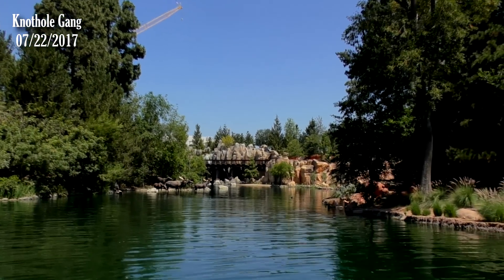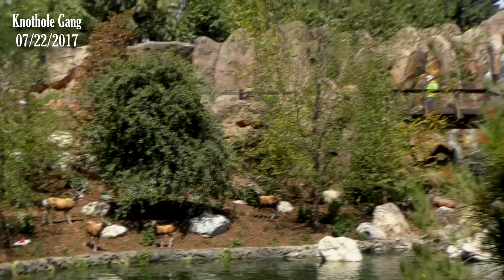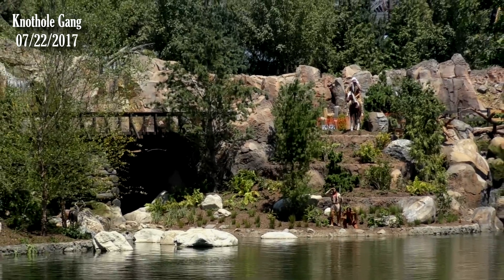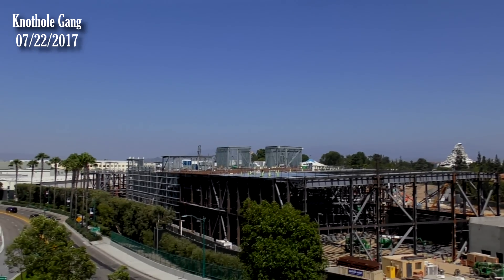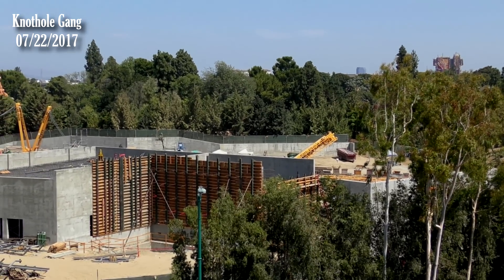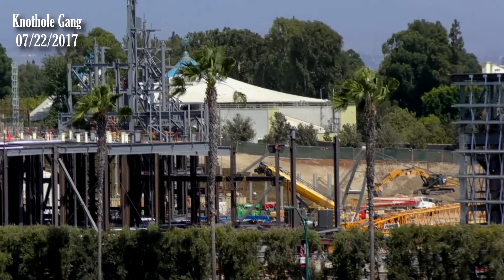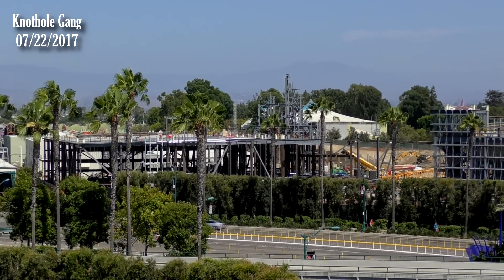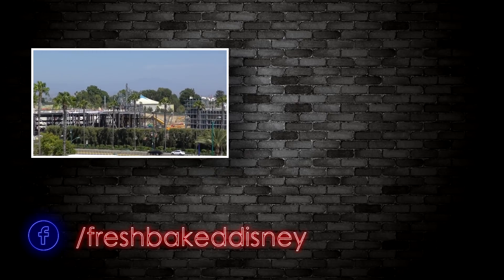Galaxy's Edge Construction - Hello Star Wars Land imagineers! - Pt. 103 | 07-22-2017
The Rivers of America are pretty much done, so we'll take a tour of how it looks from Tom Sawyer Island.  Then while at the top of the Mickey and Friends parking structure, we'll say hello to some fans.  You know...the imagineers who are building Star Wars Land and stuff.  Err...Galaxy's Edge .

AND I WILL NEVER EVER EVER EVER NEVER GET A DRONE AND FLY IT OVER STAR WARS LAND OR ANY OTHER PART OF DISNEYLAND.  NEVER EVER.  STOP ASKING.

Fresh Baked is the leading authority on how to have a good time at  Disneyland.  We provide weekly reports from the parks, special features about the secrets and history, news, top 10's and more!